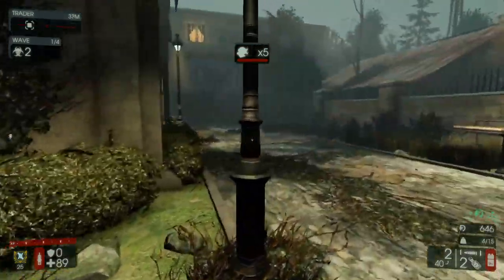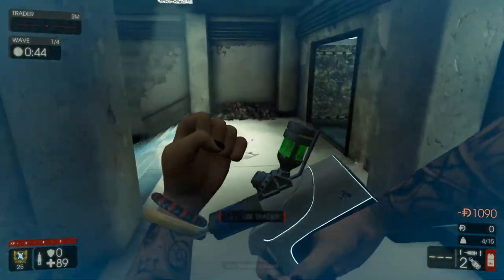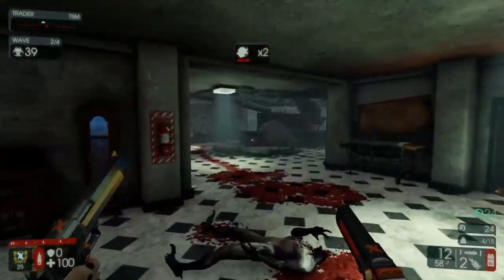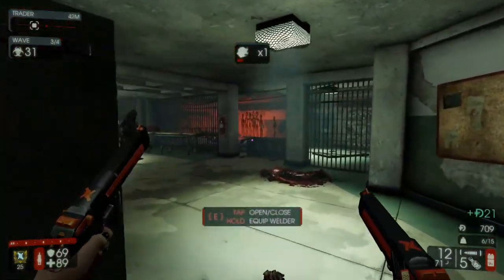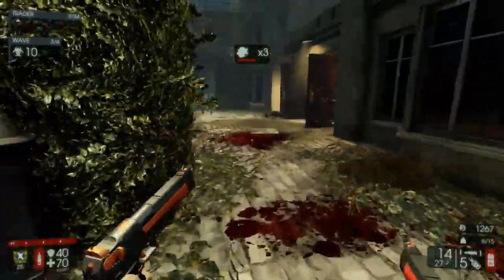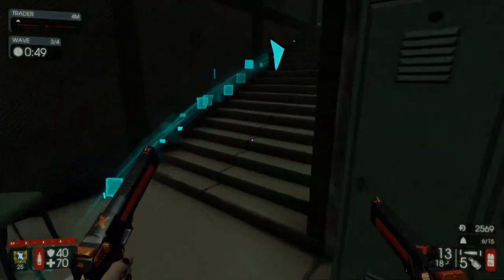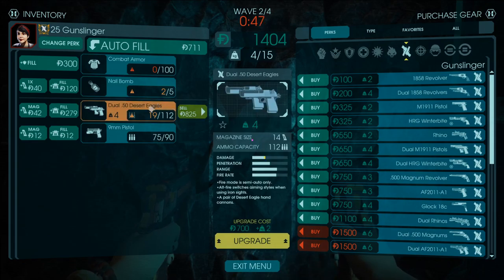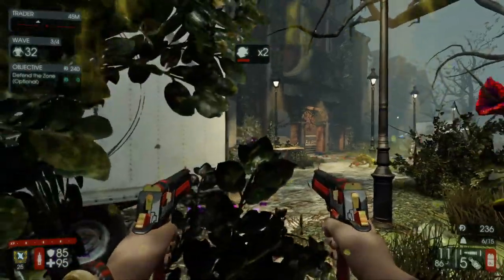spook || Yama Plays Killing Floor 2 (407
Today those DANG GHOSTS spook me bro. like wtf.